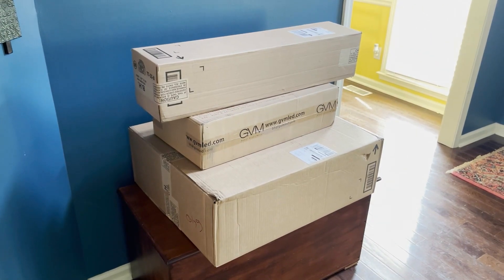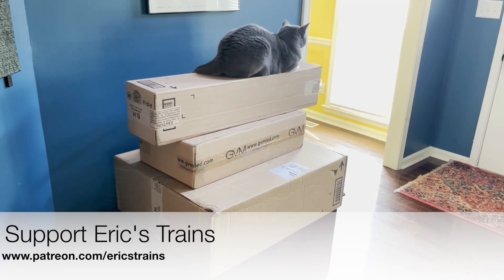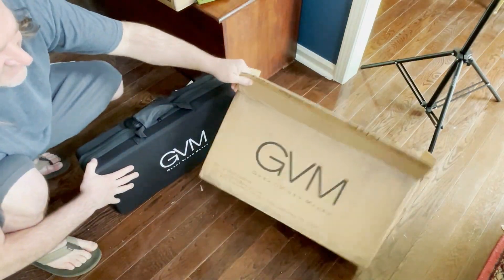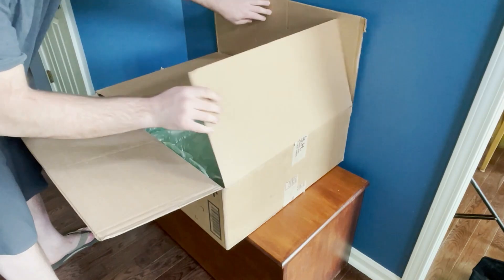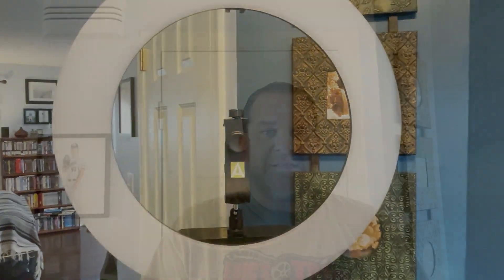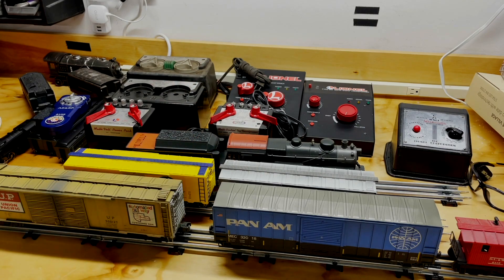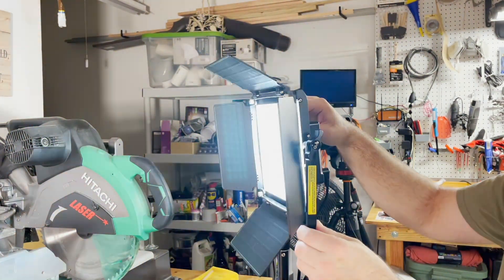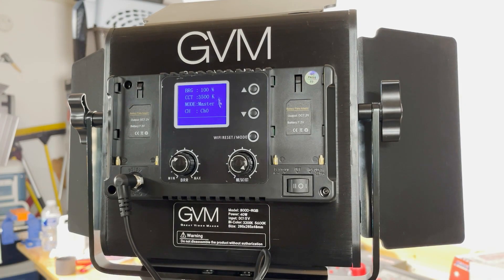Eric's Trains Lighting Upgrades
Checking out some new lighting equipment. Yeah, I'm not running trains in this video, but you'll get over it. Enjoy!